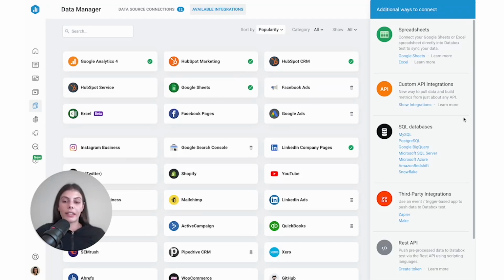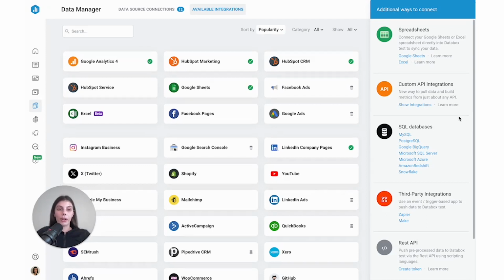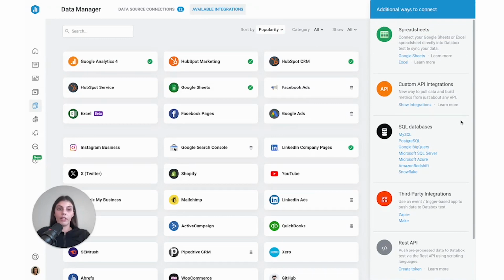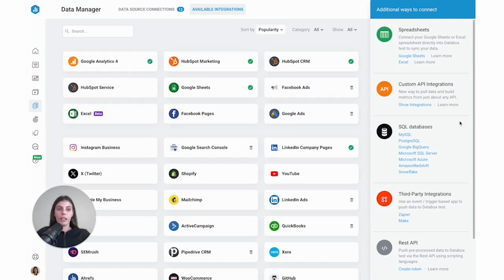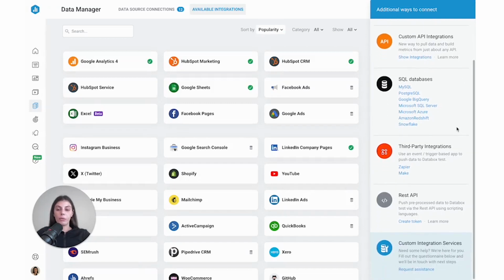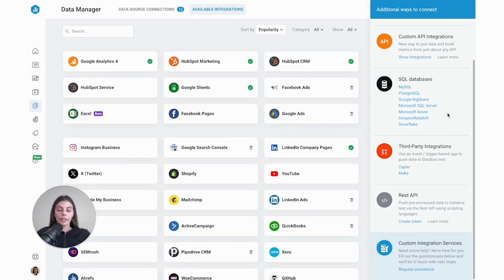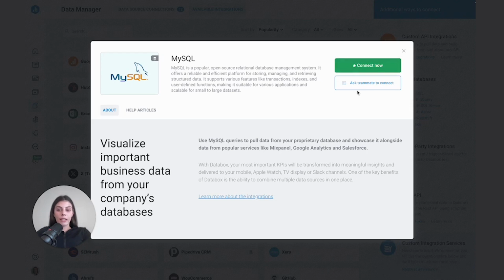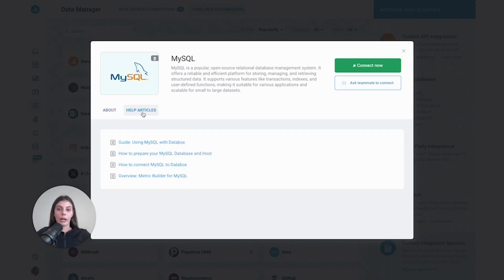Custom or Product Metrics from an API or Databoard | Databox 101 | Chapter 1.2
No matter where your data is stored, Databox can help you visualize it. Go beyond what’s natively available and create product or custom metrics from your SQL databases, or through the REST API.

In this video, you’ll learn:
0:00 - Intro
0:23 - How to find custom integrations in Databox
1:07 - How to connect custom integration to your Databox account

Keep watching to learn:
- How to connect your spreadsheets to Databox (Google Sheets or Excel).
- How to track metrics and KPIs

🔖 Bookmark this tab AND share the series with your entire company/team! Databox empowers everyone - leaders, managers, and individual contributors alike.